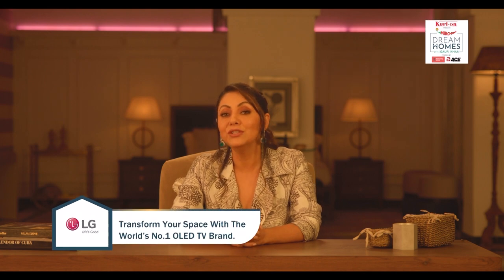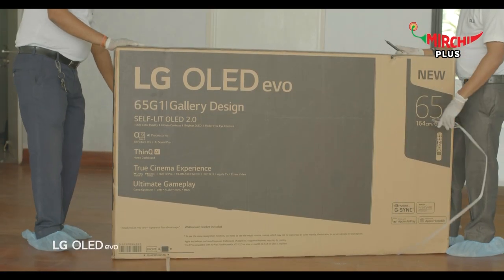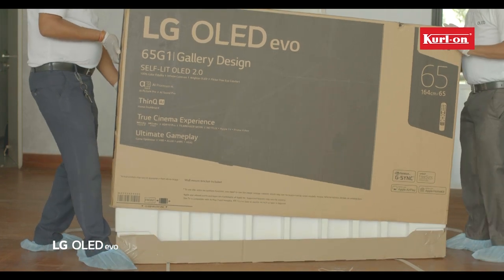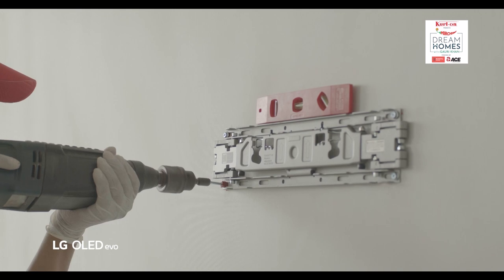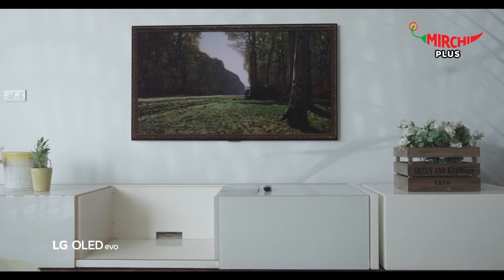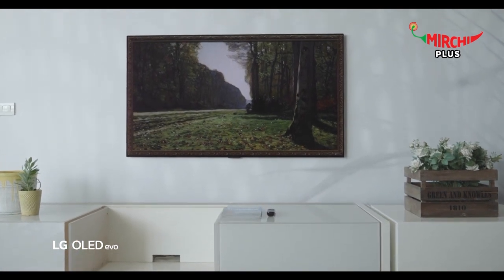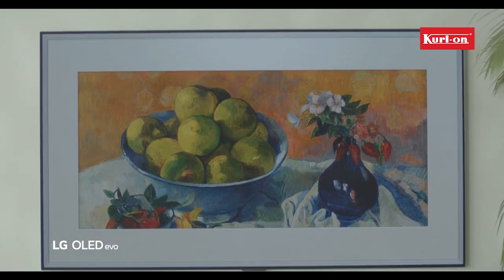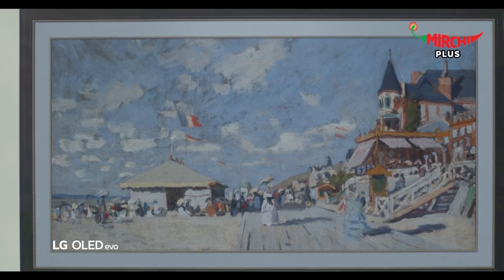Gauri Khan Adds Life to Farah Khan’s Family Room with LG OLED | Dream Homes with Gauri Khan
Our guest for the all-new episode of Dream homes with Gauri Khan is none other than Farah Khan, a choreographer and a director who kept us entertained for over years now!

Read Exclusive Entertainment News, Listen to Podcasts, Radio and Watch Videos